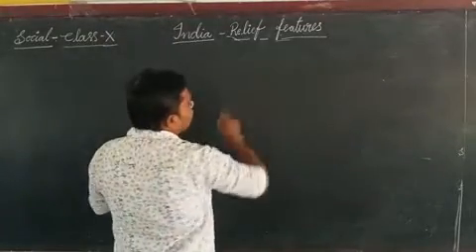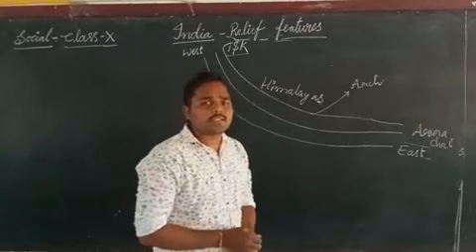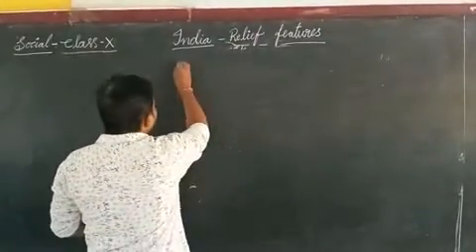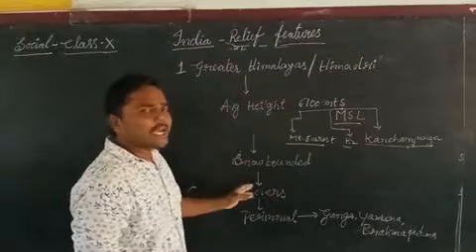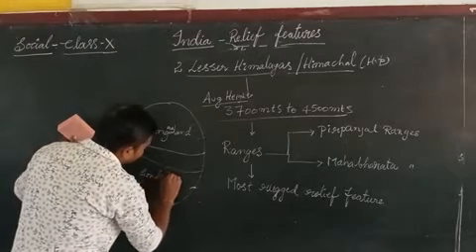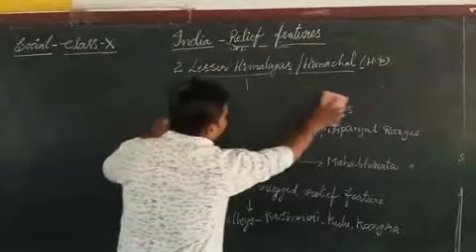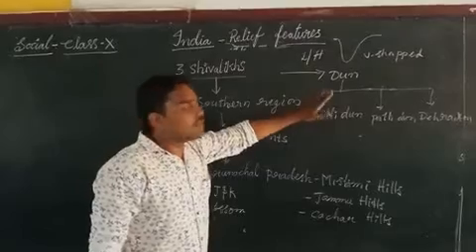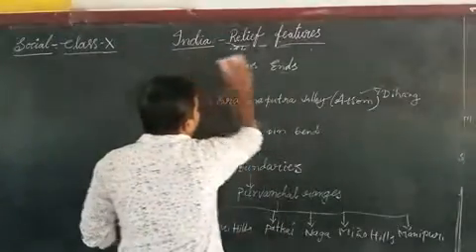Class 10 India Relief features part 2